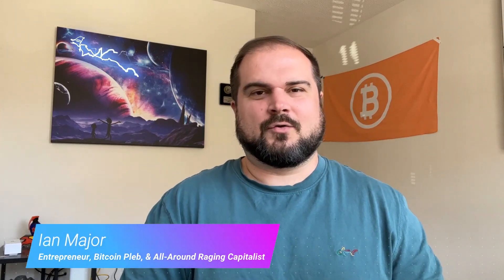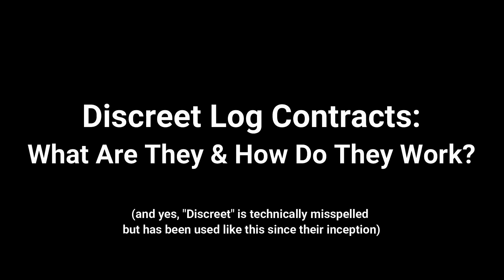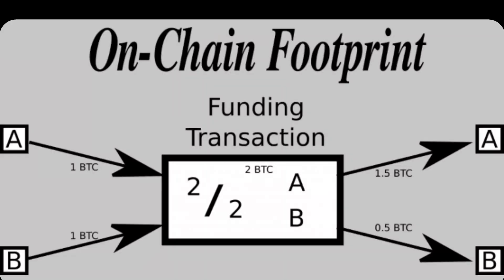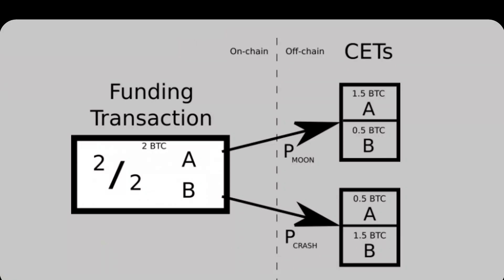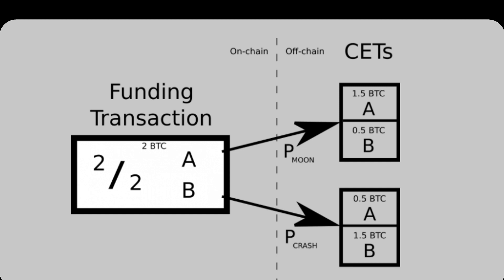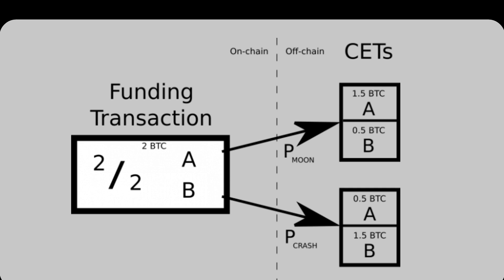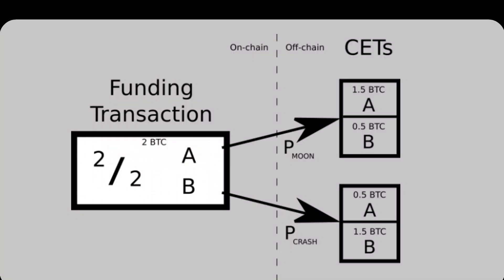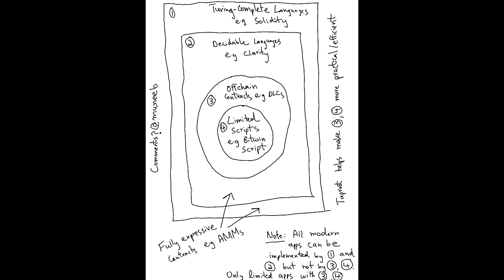Bitcoin DLCs: What Are Discreet Log Contracts?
In today's video we explore discreet log contracts: how do DLCs work, what use cases they support, and early tools from Suredbits to make DLCs practical!

❤️ If you found value & want to support a pleb, you can donate @

₿ Get 5,000 sats when you sign up for Fold using my link!

Timestamps:
0:00 Video Intro
2:25 Discreet Log Contracts: Overview
5:24 Discreet Log Contracts: How They Work
12:11 Early Tools For DLCs (Suredbits)